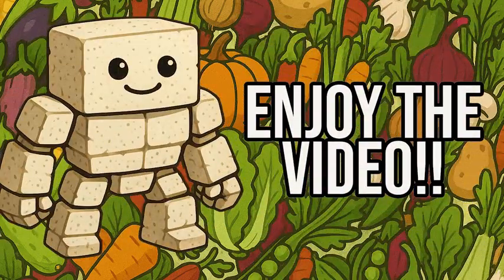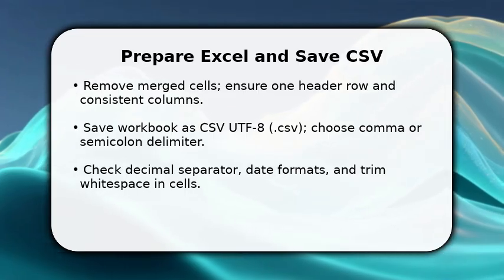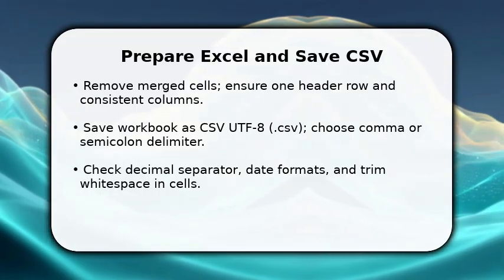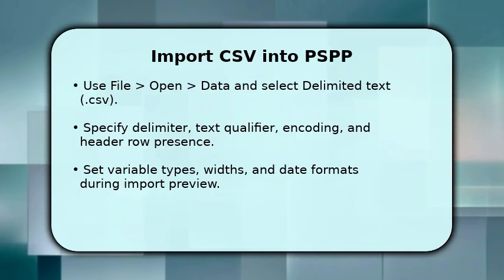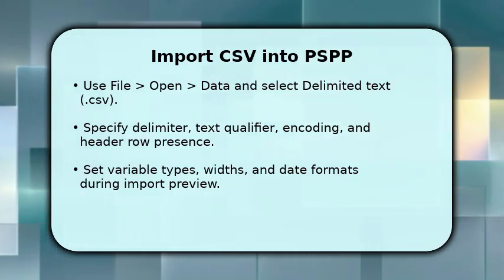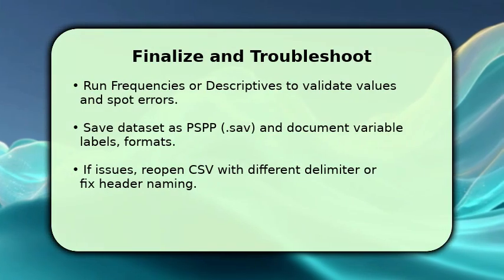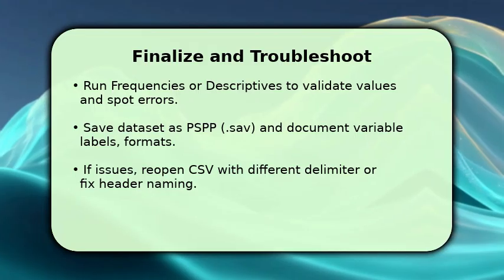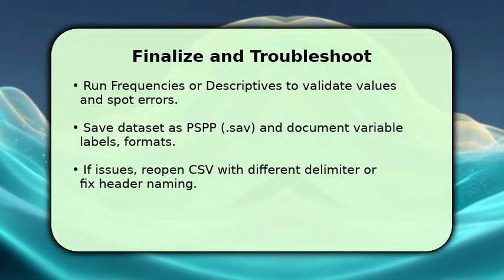How to Import Data from Excel to Pspp - Step by Step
How to Import Data from Excel to Pspp - Step by Step | 🔒 Surfshark VPN Deal — Stay private and secure. $1.99/mo + 3 Months Free ▸

Learn the detailed process of importing data from Excel into PSPP in this comprehensive guide. Follow our step-bythy instructions to seamlessly transfer your datasets and begin statistical analysis with ease.

importing data, Excel,